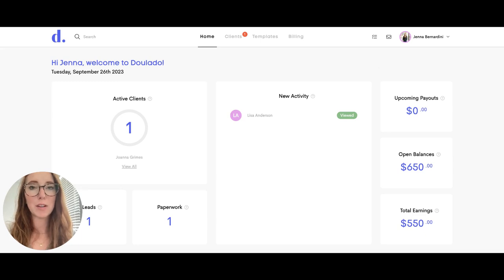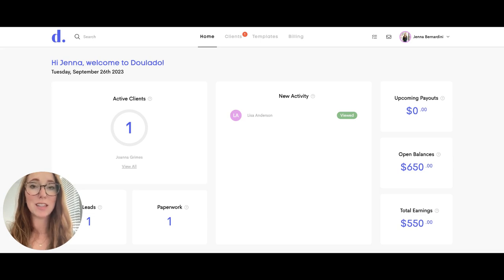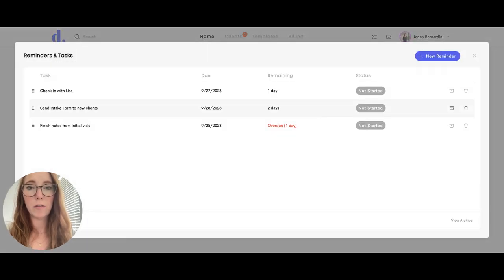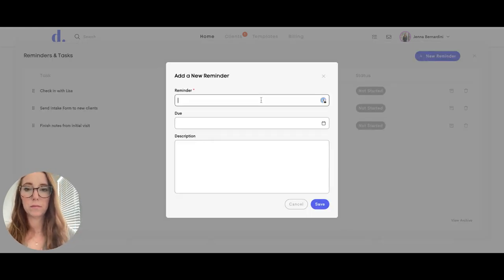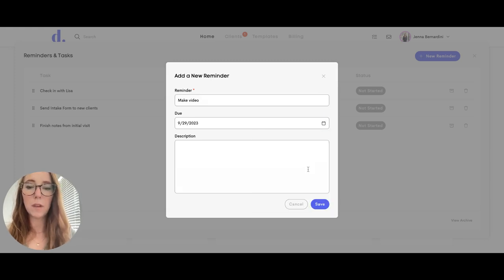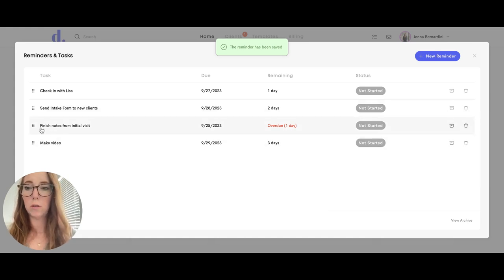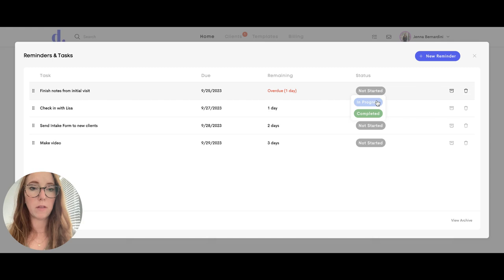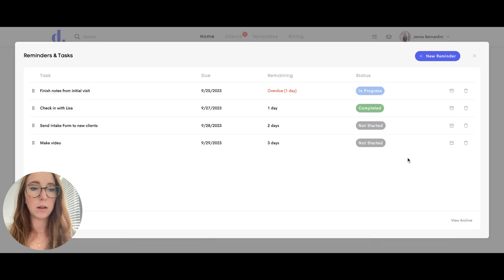Tasks & Reminders in Doulado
Elevate Your Practice with Doulado's Tasks and Reminders 📌 | Prioritize Your Clients as a Doula, Caregiver, or Holistic Practitioner

In this video, we demonstrate the Tasks and Reminders feature in Doulado that will revolutionize the way you manage your doula, caregiver, or holistic practitioner business. Discover how it empowers you to stay organized, conquer your to-do list, and focus on what truly matters – delivering exceptional care to your clients! 🌟

Are you a dedicated doula, caregiver, or holistic practitioner in search of an efficient client management tool to enhance your practice? Look no further! Doulado's Tasks and Reminders feature is your key to maintaining impeccable organization and ensuring nothing falls through the cracks. 🤗

Key Benefits:
✅ Streamlined Task Management
✅ Timely Reminders
✅ Enhanced Client Care
✅ Empowered Practice

Watch now to regain control of your business, so you can provide the best possible care to your clients.